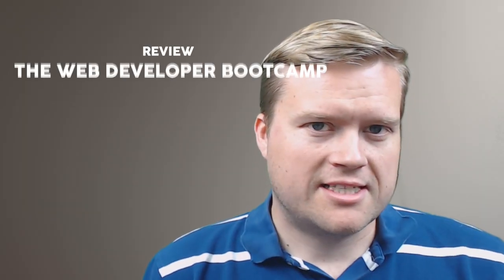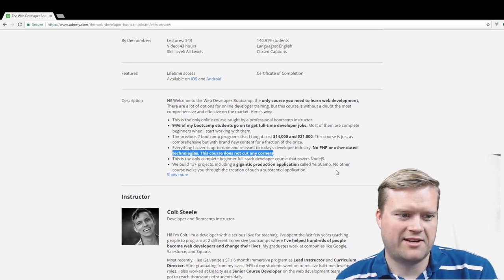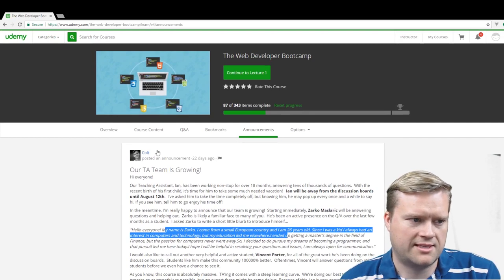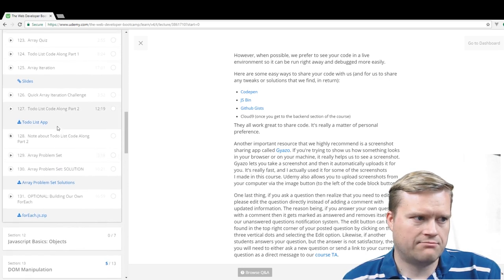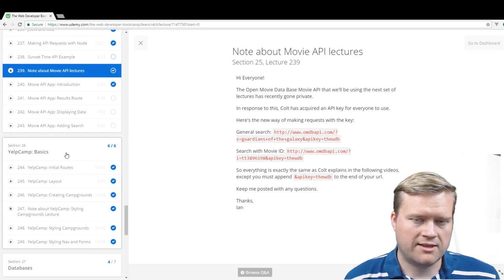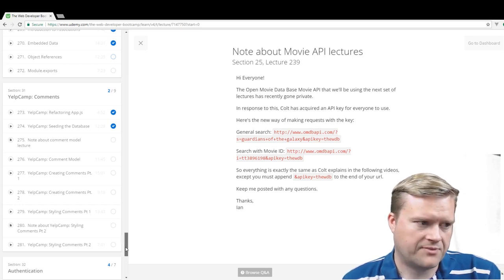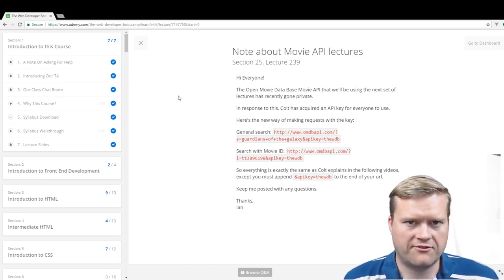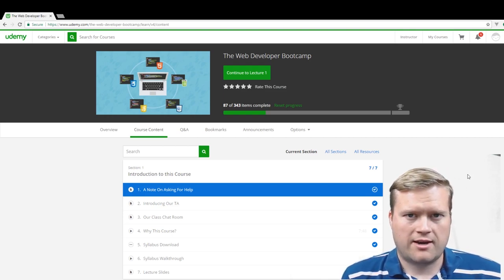Should You Buy The Web Developer Bootcamp by Colt Steele?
The Web Developers Bootcamp is a popular course, with over 43 hours of content. How does it stack up? In this video I discuss the pros and cons of the web developers bootcamp. We look at some of the sections, HTML, CSS, JavaScript and Bootstrap.

LEARNING WEB DEVELOPMENT CHECK THESE COURSES OUT!